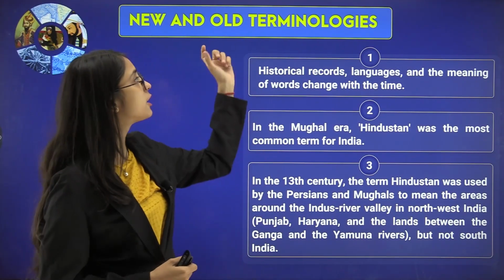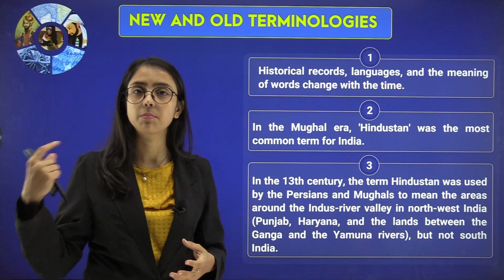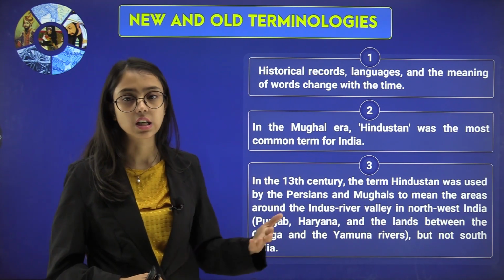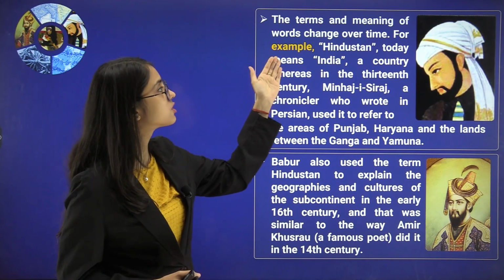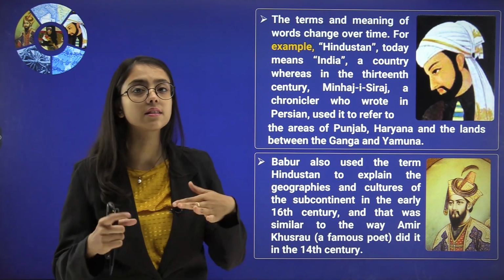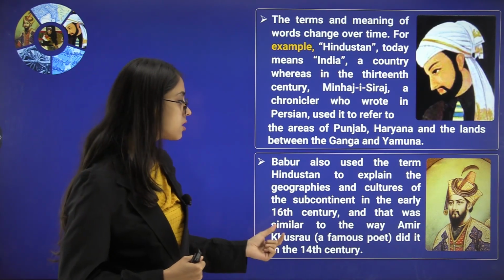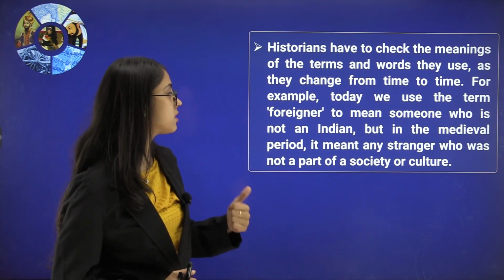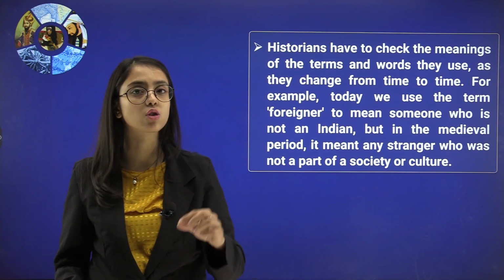(History) Topic-New and old terminologies Chapter-1 Class-7 part-2